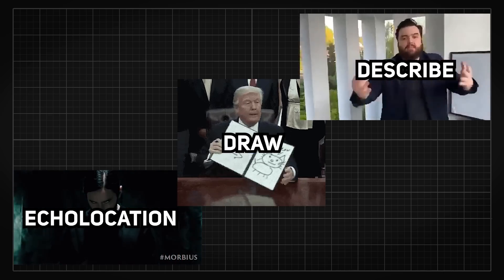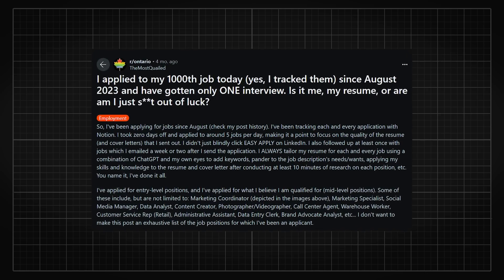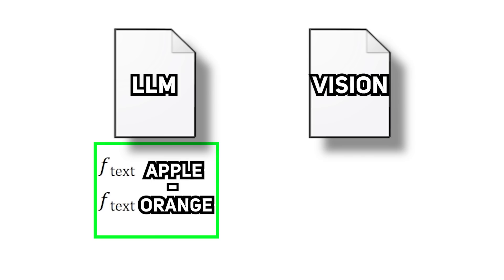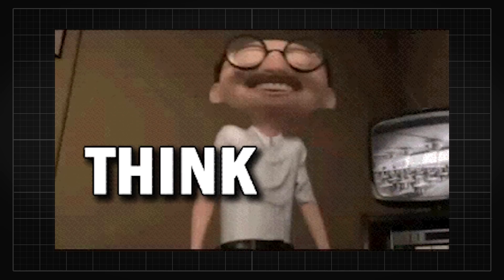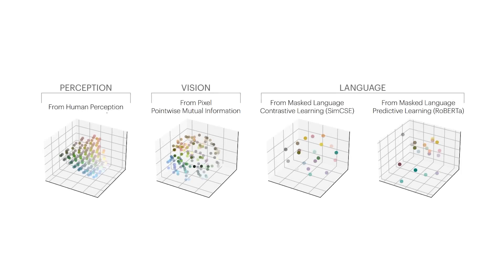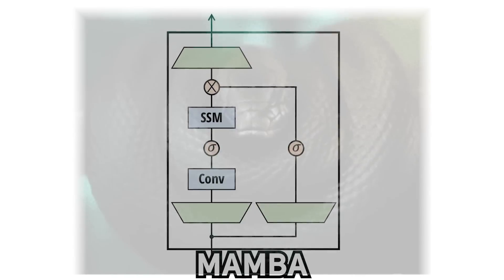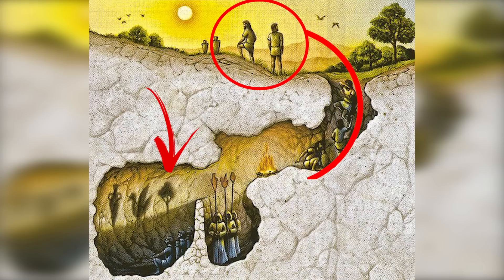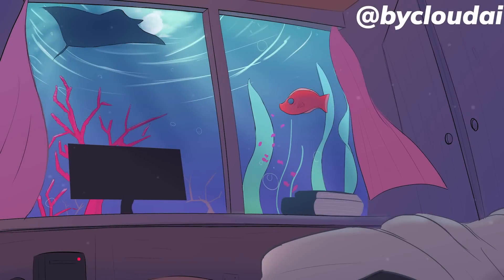The Convergence of Intelligence - Platonic Representation Hypothesis Explained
What does Plato have to do with AI? Today we will take a fascinating dive into the world of representation spaces.

[Video Editor] Silas